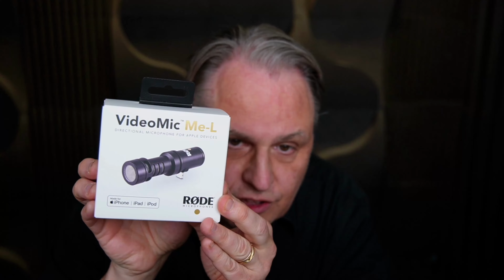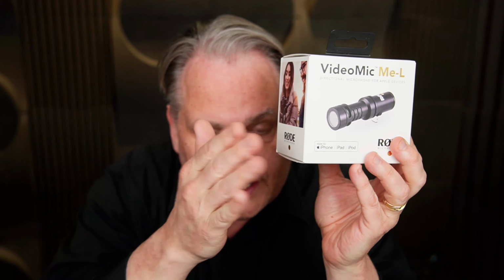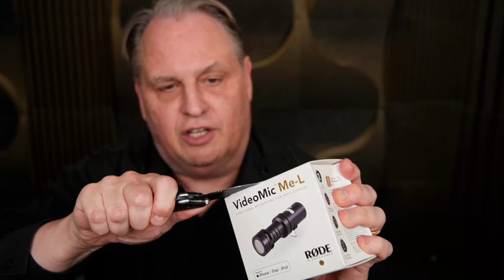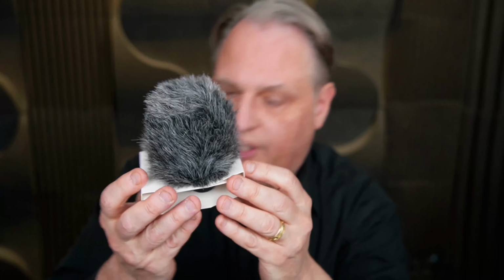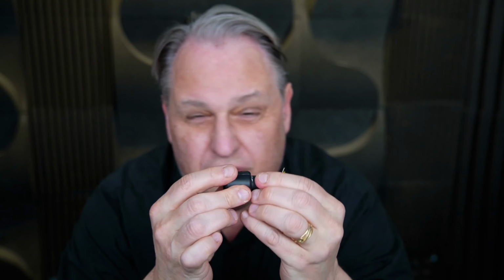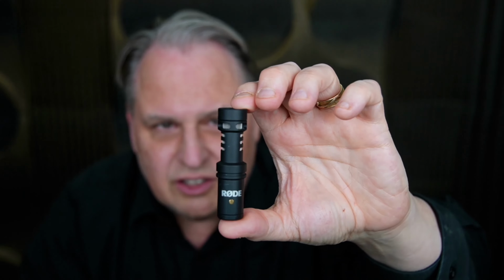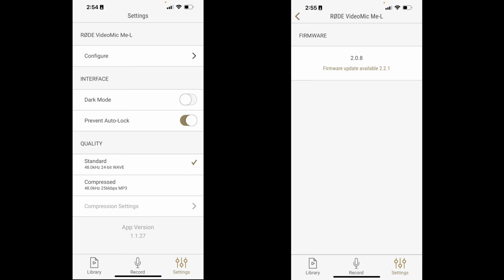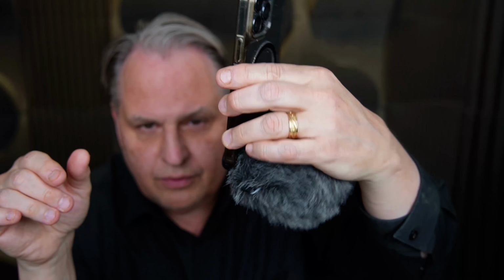Unboxing and demo of the Rode VideoMic Me-L for iPhone - A shotgun mic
Some resources
The Rode VideoMic Me-L for iPhone